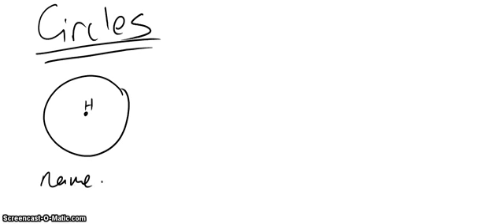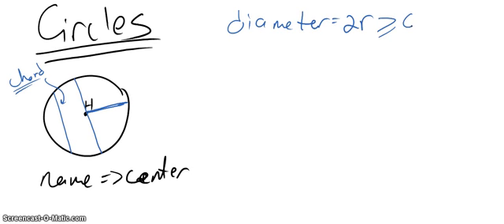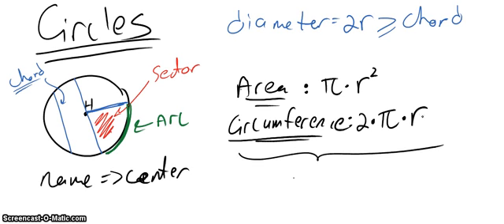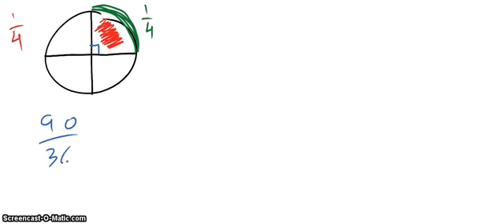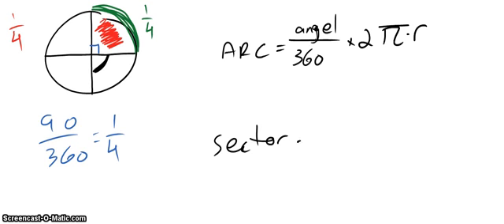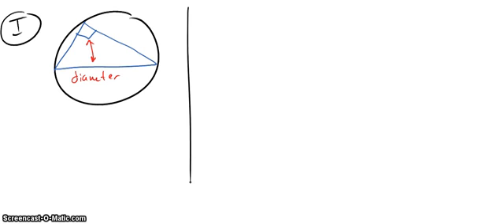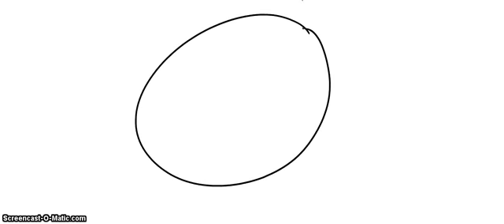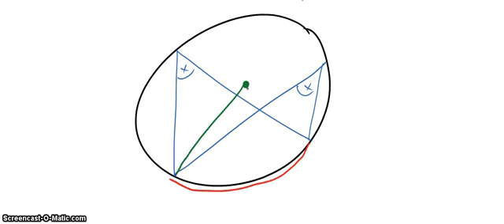מעגלים - ידע פלוס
קורס GRE בידע פלוס - הצצה לתוכן הלימוד